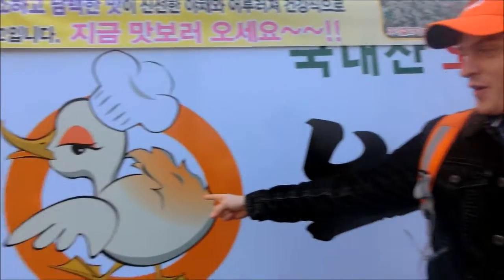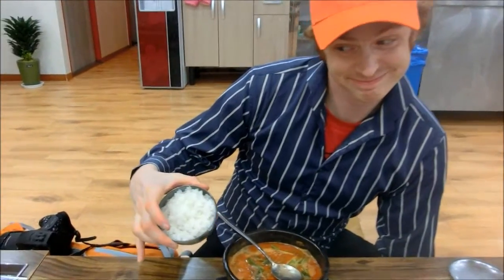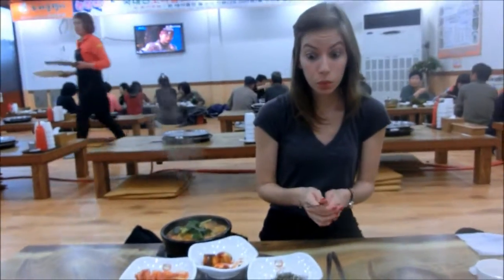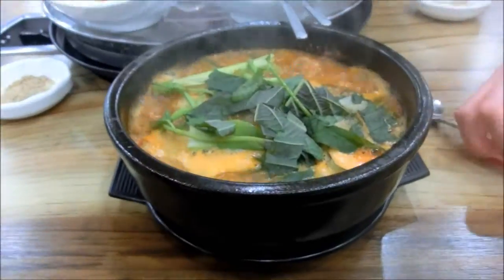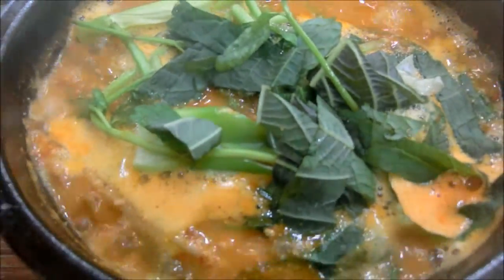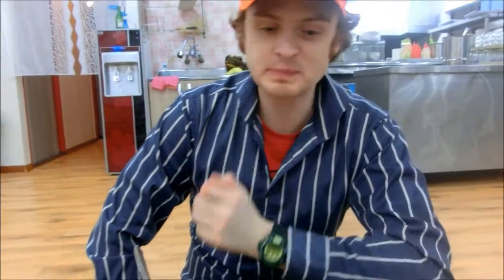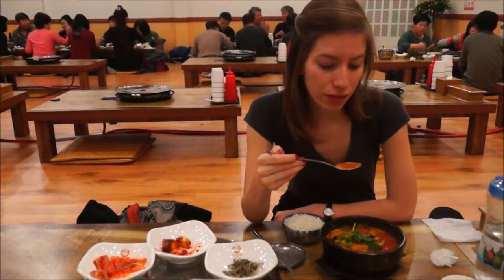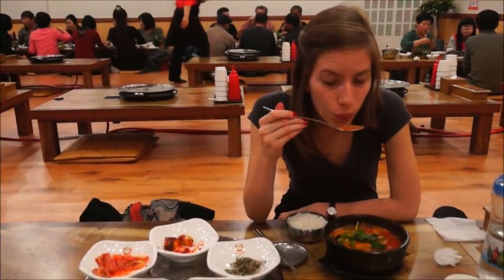Eating Korean Duck Soup / Stew (Oritang - 오리탕) in Pyeongtaek, South Korea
In this travel we dine at a Korean restaurant specializing in dishes served with duck.  Having duck for dinner is not typically on the menu at most Korean restaurants.  In fact, it's only at specialty restaurants where you can easily try this.  The typical Korean meat dishes such as chicken and pork can be found everywhere in all kinds of different forms.  Duck, on the other hand is definitely a bit exotic in Korea, joining the ranks of dog meat, octopus and squid.

To get to this restaurant we had to walk all the way to Pyeongtaek University which is where we witnessed Psy's Gangnam style and group dancing/stretching.  As we entered the tradtional sit down restaurant we realized we were the only foreigners here.  After looking at the menu, we decided on the highly affordable Korean duck soup / stew known in Korean as Oritang (오리탕) at a local Pyeongtaek restaurant in South Korea. It was our first time to try duck in Korea.

We had both previously tried duck at Chinese restaurants back home in Canada but not in Korea. Overall, the meal was excellent. The soup was very hearty with lots of fresh vegetables with a thinks and spicy base. The duck itself, was tender in certain areas but quite fatty around the perimeter.  In our opinion, it's the perfect hearty meal on a colder fall or winter day in Korea.

We had a lot of banchan (side dishes), including some of our favourites such as kimchi. Overall, the meal came to 6000W each (12,000W) in total which is just over $10 USD for the delicious Korean duck feast!

We may or may not have time to go back again before Sam finishes his teaching contract in less than two weeks time.  This is part of our Life in Korea series:

이 여행에서 우리는 오리와 함께 제공 요리를 전문으로하는 한국 식당에서 식사. 저녁 식사를 위해 오리를 갖는 것은 대부분의 한국 식당의 메뉴에 일반적으로하지 않습니다. 당신은 쉽게 시도 할 수있는 사실은 전문점에서만이다. 같은 닭고기와 돼지 고기 등의 일반적인 한국어 고기 요리는 다른 형태의 모든 종류의 모든 곳에서 찾을 수 있습니다. 오리는 반면에 개 고기, 문어와 오징어의 대열에 합류, 확실히 한국에서 이국적인 비트입니다.

이 식당에 얻으려면 우리는 우리가 춤 / 스트레칭 싸이의 강남 스타일과 그룹을 목격하는 어디는 평택 대학교의 모든 길을 걸어야했다. 우리는 레스토랑 아래 tradtional 앉아 입력으로 우리는 우리가 여기에있는 유일한 외국인이었다 깨달았다. 메뉴를보고 후, 우리는 한국의 지역 평택 레스토랑에서 Oritang (오리탕)로 한국어로 알려진 매우 저렴한 한국어 오리 수프 / 스튜 결정했다. 그것은 한국에서 오리를 시도하는 첫 번째 시간이었다.

우리는 집으로 돌아 캐나다가 아닌 한국의 중국 식당에서 이전에 시도 오리 모두를 가지고 있었다. 전반적으로, 식사 우수했다.국물이 생각 매운 자료와 함께 신선한 야채를 많이 매우 왕성한했다.오리 자체가 특정 지역에 입찰했지만 주위에 꽤 지방산. 우리의 의견으로는 한국의 추운 가을이나 겨울 날에 완벽한 푸짐한 식사입니다.

우리는 김치와 같은 우리의 즐겨 찾기 중 일부를 포함, banchan (반찬)을 많이했다. 전반적으로, 식사 맛있는 한국 오리 잔치에 딱 달러 이상 10 USD이다 총 6000W 각 (12,000 원)에왔다!

우리 수도 있고 샘이 2 주 미만의 시간에 그의 가르침 계약을 완료되기 전에 다시 갈 시간이 없을 수 있습니다. 이 한국 시리즈에서 우리의 삶의 일부입니다 :

Today we're going for oritang also known as Korean duck stew.  Yum yum!

We are at the restaurant today and we are trying a new dish - it is a duck soup oritang.

Whenever we order a Korean soup or stew it always comes with a little bit of rice.  It is lovely.

And before we try the duck soup we have a lovely assortment of side dishes to try including this one.